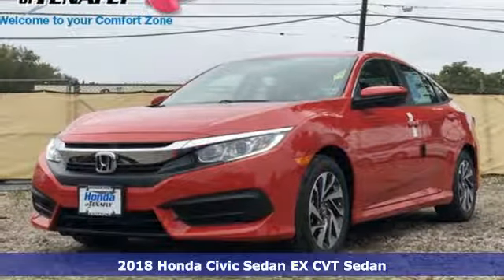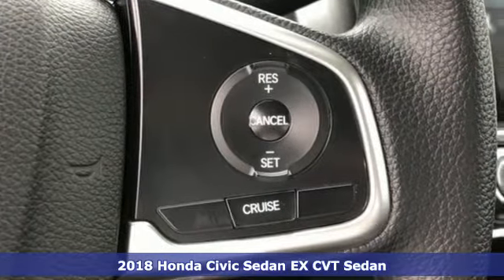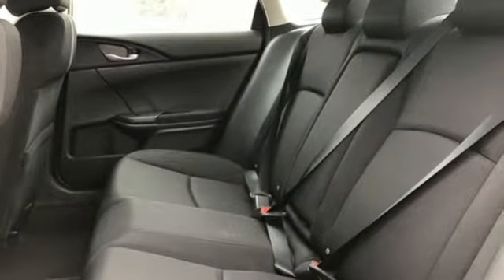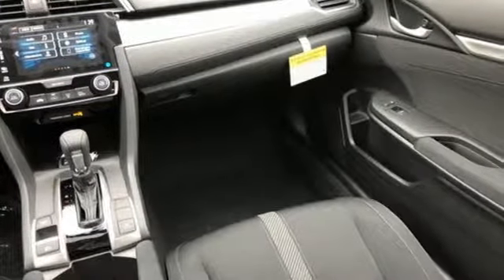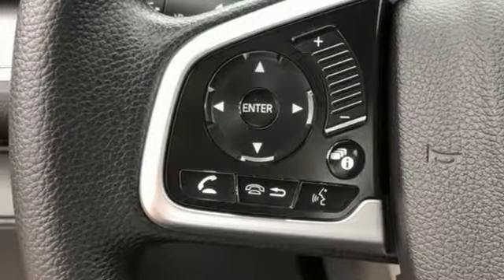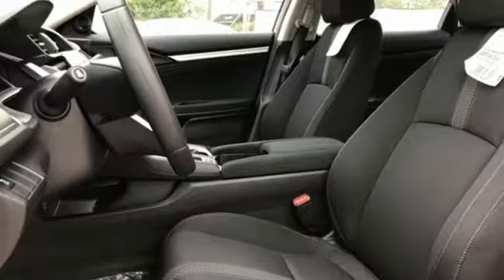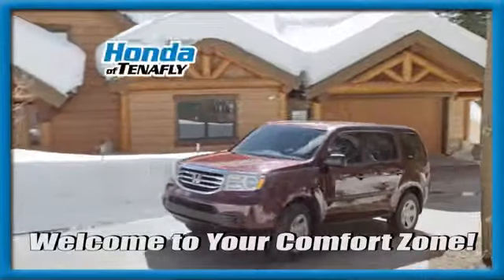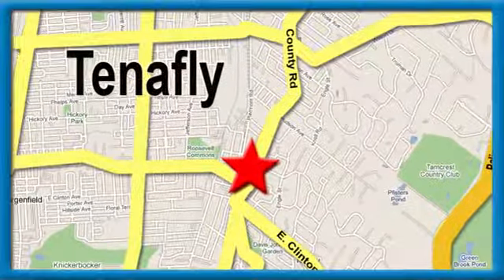New 2018 Honda Civic Teaneck Englewood, NJ #57557 - SOLD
Year: 2018
Make: Honda
Model: Civic
Trim: EX
Engine: 2.0L I4 DOHC 16V i-VTEC
Transmission: CVT
Color: Red
Interior: Black
Stock #: 57557
VIN: 2HGFC2F7XJH597707
Recent Arrival! Rallye Red FWD 2018 Honda Civic EX 2.0L I4 DOHC 16V i-VTEC Black Cloth. Black Cloth.brbrbrHonda of Tenafly is New Jersey's First Honda dealership. Family owned and operated for 47 years. We proudly serve all of New Jersey and the entire United States.Call or to schedule your VIP test drive today! All prices plus tax, title, lic, and dealer processing fee.

Address:
28 County Road